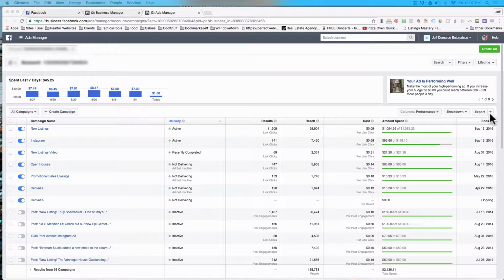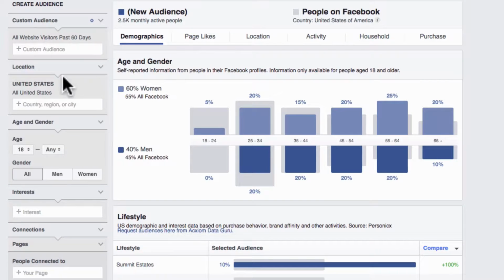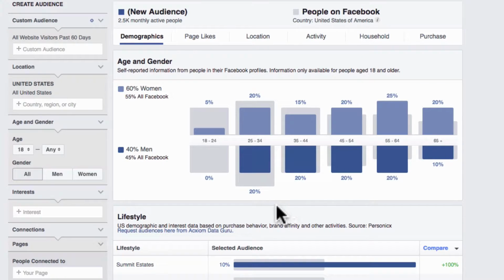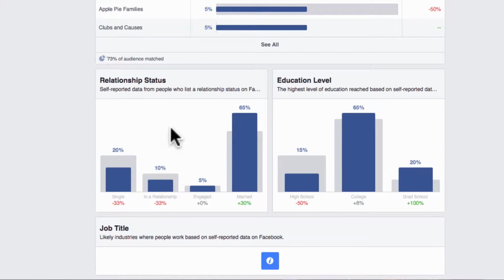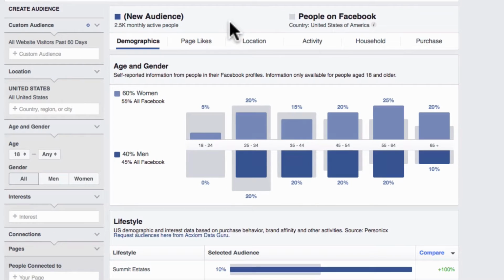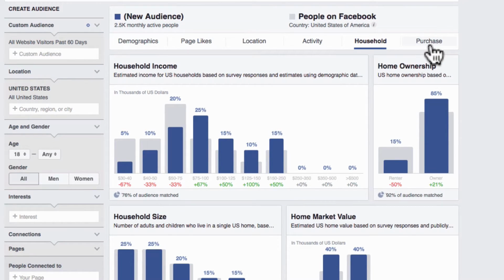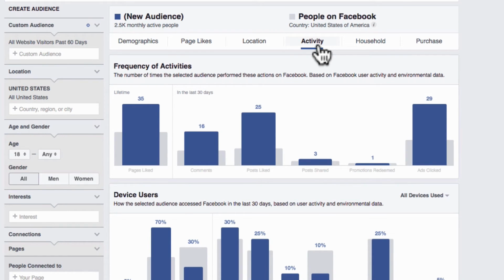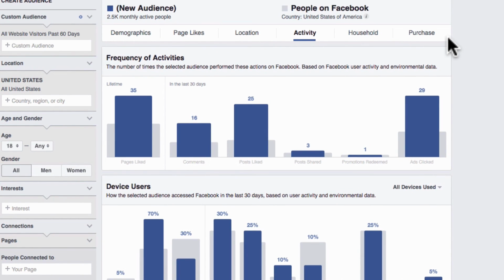How Real Estate Agents Can Use Facebook to Understand Their Website Visitors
A website is your home base. Not only should you know how many visitors you receive daily, the pages they frequent, and where they are coming from. Realtors can also know a lot about their website visitors by using Facebook's Audience Insight Feature.  This is a great hack to know things like the average income of your visitors...are they renters or homeowners? How old are they? The value of their current home...and, much more.  You can use this powerful Facebook tool by just creating a custom audience of website visitors with Facebook!